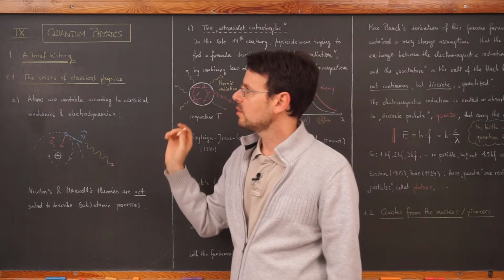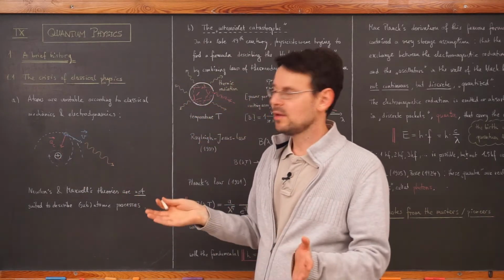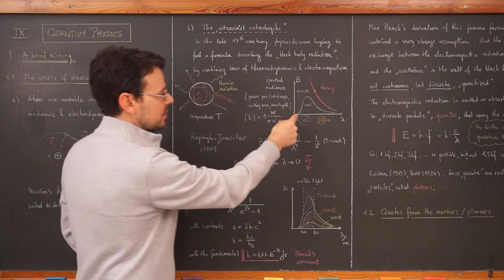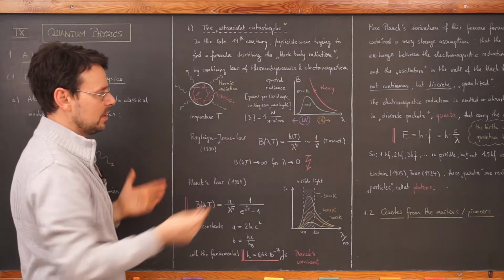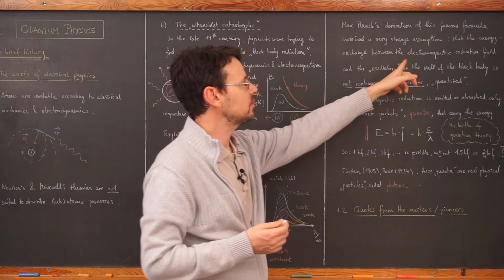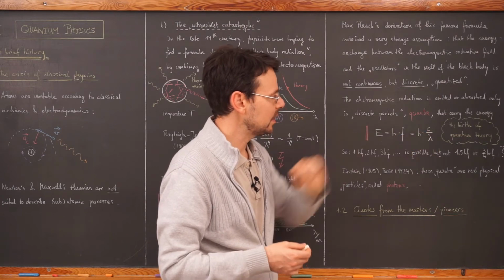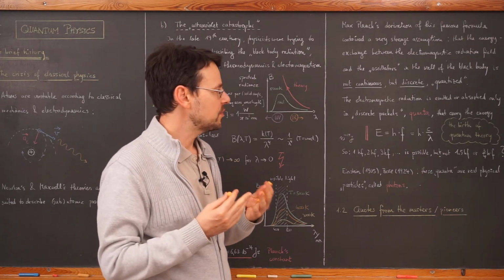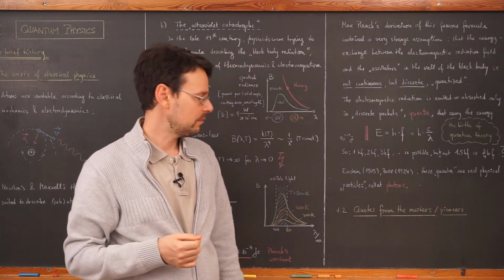Physics honors course / Video QPh 1a: The crisis of classical physics (SHORT version)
We explain why atoms would be unstable according to classical theories and how the discovery of Planck's law of black body radiation was the beginning of a new era in physics.